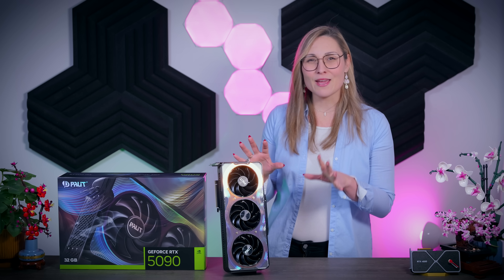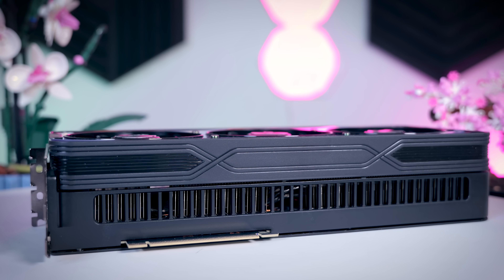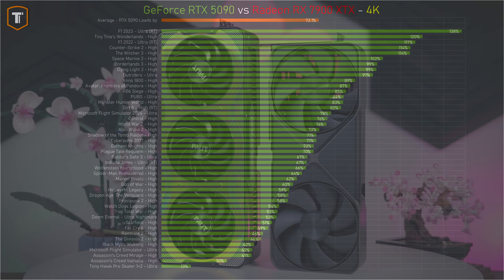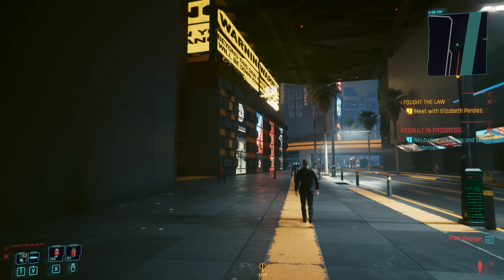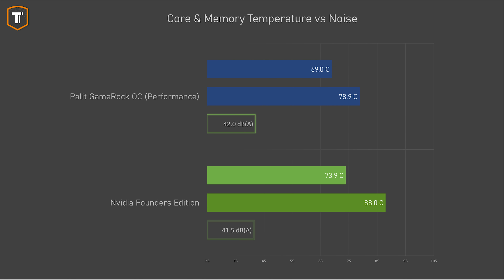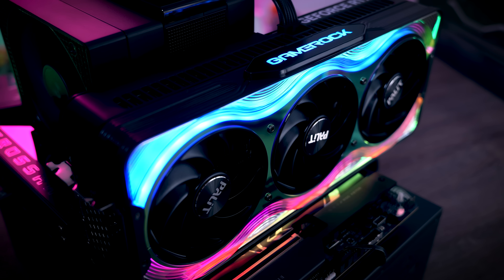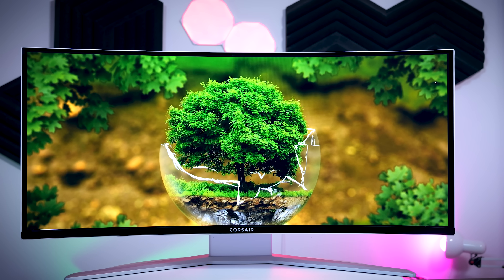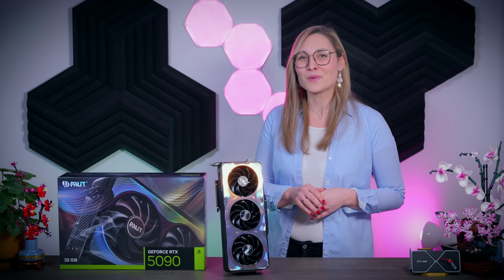The Shiniest RTX 5090 - Palit GeForce RTX 5090 GameRock Review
Don't forget to check out my RTX 5090 launch review which includes 45 games, RT + DLSS and DLSS 4 benchmarks

*Test rig:*
CPU: AMD Ryzen 7 9800X3D
Motherboard - ASUS ROG Crosshair X870E Hero
Memory - 64GB Corsair Dominator Titanium RGB DDR5-6000 C30 (2x32)
PSU - Seasonic Prime TX-1600
OS - Windows 11 PRO
- XMP Setting Applied - Resizable Bar Enabled

*Timestamps:*
0:00​ - Introduction
0:20 - Palit GeForce RTX 5090 GameRock OC Overview & Features
2:00 - GeForce RTX 5090 Performance Recap
3:25 - Gaming Performance - Palit GameRock OC vs Founders Edition
4:25 - Power Consumption - Palit GameRock OC vs Founders Edition
5:00 - Thermal and Noise Performance - Palit GameRock OC vs Founders Edition
6:10 - Price, Availability and Final Thoughts